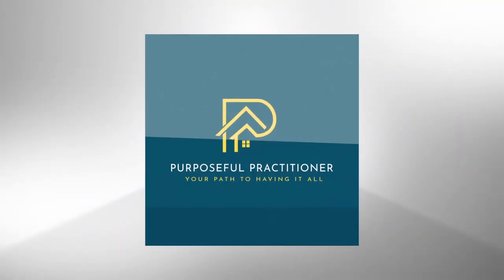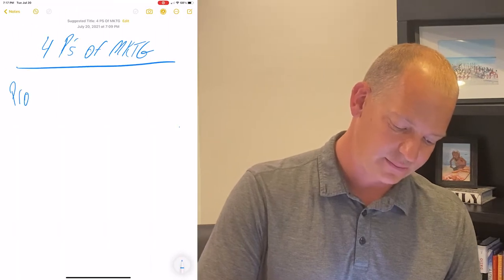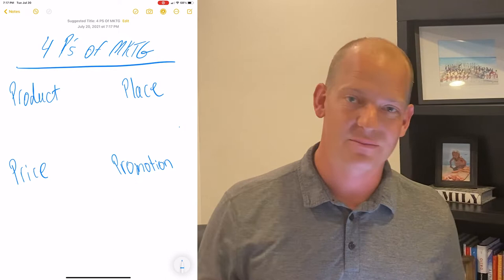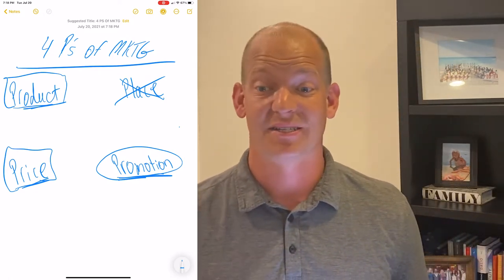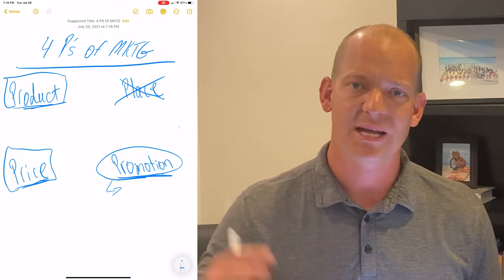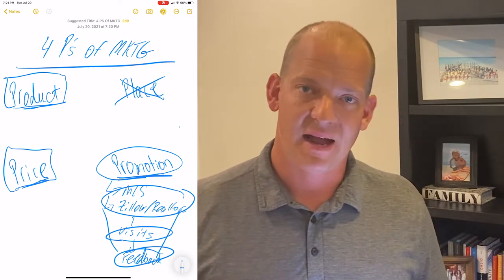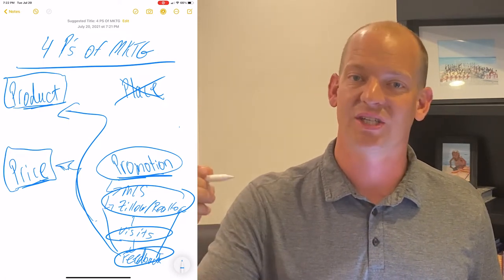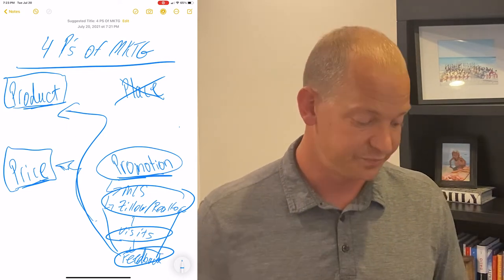How to Find Out Why Your Listing Isn’t Selling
Even in a hot market like this, there’s always a danger of having a listing go stale on the market. With so many high-priced listings out there, it could happen at any time. To avoid a prolonged sale, the most important thing is to properly communicate with your client. You’ll also need to follow the four P’s of marketing to find out why a home hasn’t sold yet. To learn more, watch this short video.

Need help implementing all this? Request a time to speak with me. I'll listen to your needs, I'll show you examples, and help you write a business plan that helps you sell more homes now.

Are you confused and don't know where to start? Come to my 3-hour business planning workshop. I'll help you write a clear one page business plan so you know exactly what to do to sell homes right now. To bring certainty, clarity and focus to your business.

Want A High Performance Real Estate Career? Would you like to come work with us on our team? Learn exactly what you'll get if you partner with us to sell more homes.

About Clint Stitser:

Licensed since 2008, Clint and his team successfully serve buyers and sellers throughout Northern Nevada.

Prior to being a full-time real estate practitioner, Clint was an NFL placekicker competing on the sport’s biggest stage in one of its most high-pressure positions. Prior to the NFL, he was acknowledged as the top graduate of Fresno State’s Craig School of Business, and a top 5 graduate from the Craig School’s MBA program.

A Reno resident since birth, Clint is an ambassador of the Reno lifestyle and spends his free time with his wife and three young kids.
Clint Stitser
Stitser Properties
NV License # B.145048
3636 Mayberry Drive Reno, NV, 89509